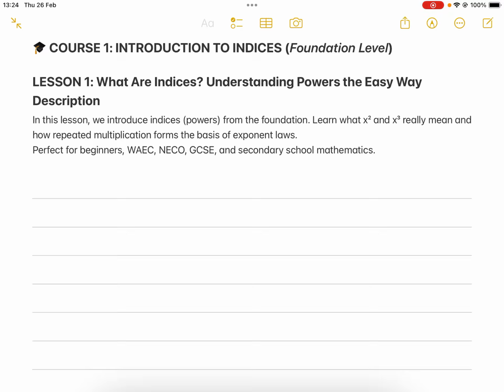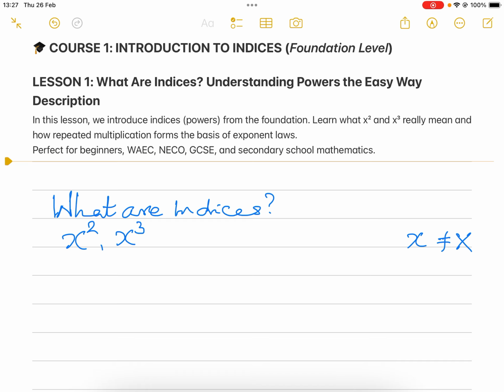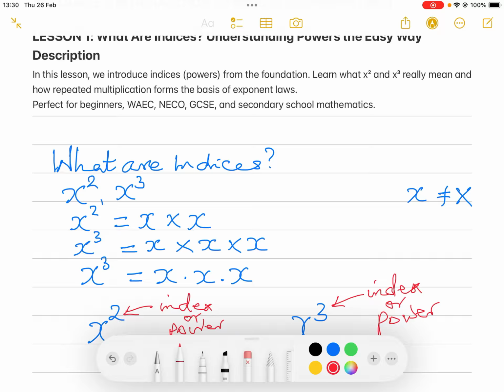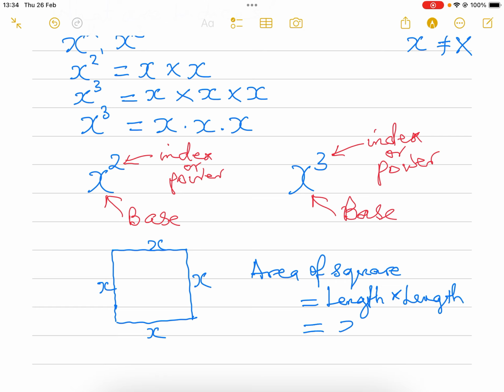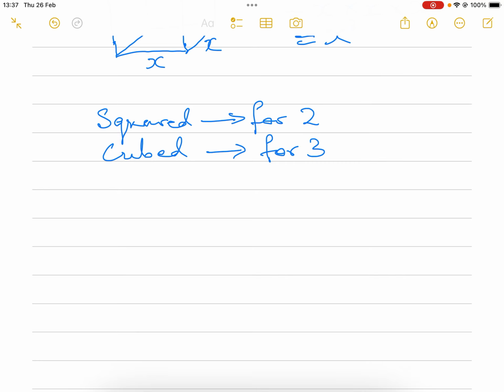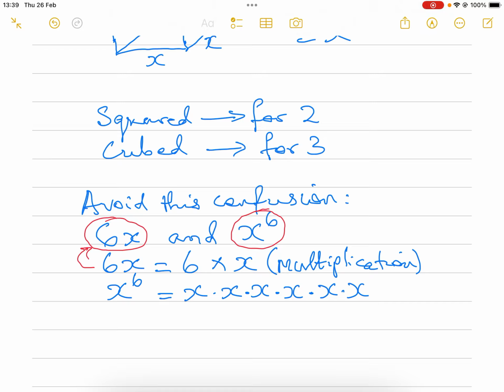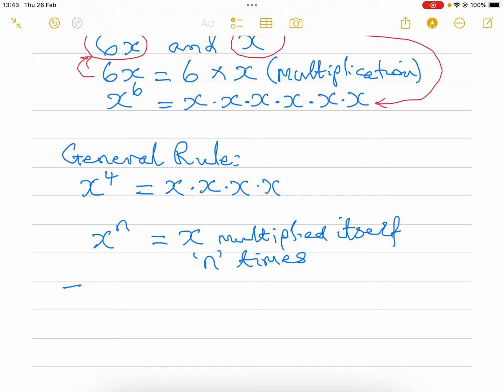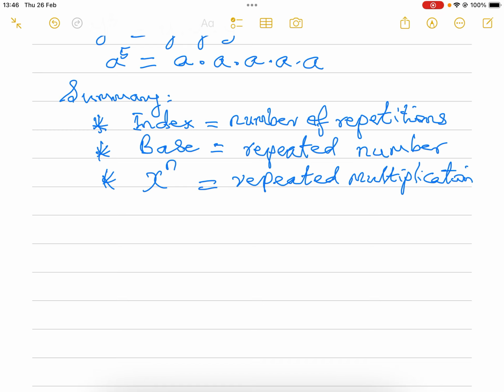LESSON 1: What Are Indices? Understanding Powers the Easy Way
In this lesson, we introduce indices (powers) from the foundation. Learn what x² and x³ really mean and how repeated multiplication forms the basis of exponent laws.
Perfect for beginners, WAEC, NECO, GCSE, and secondary school mathematics.